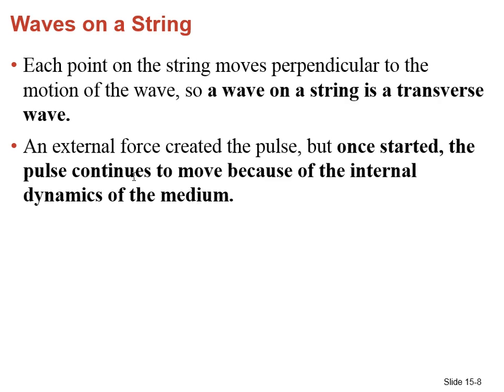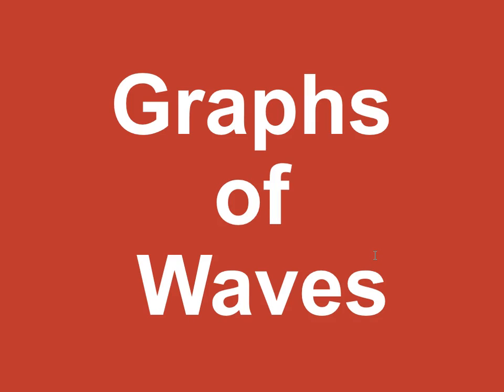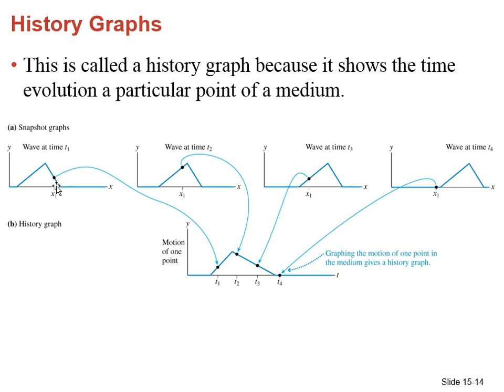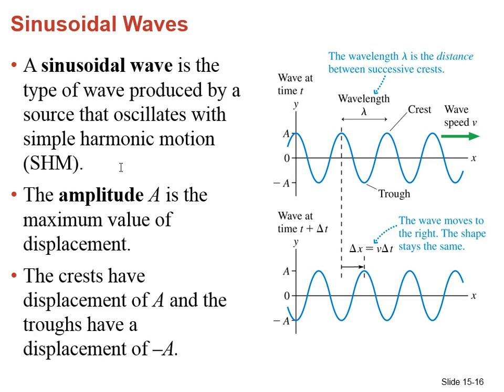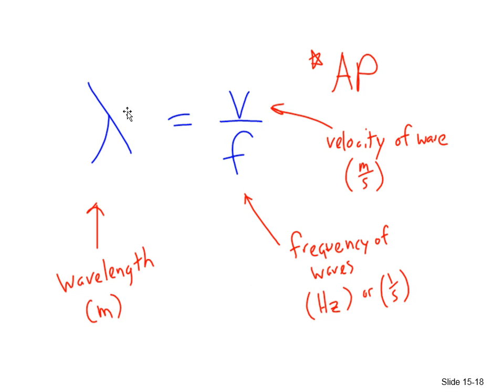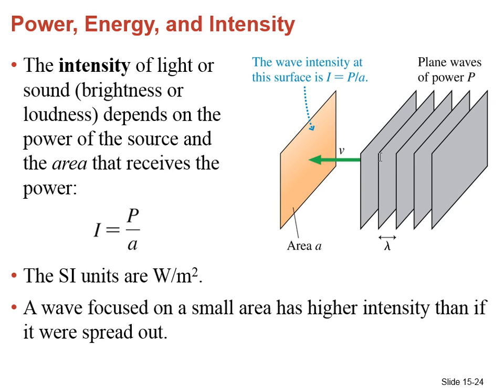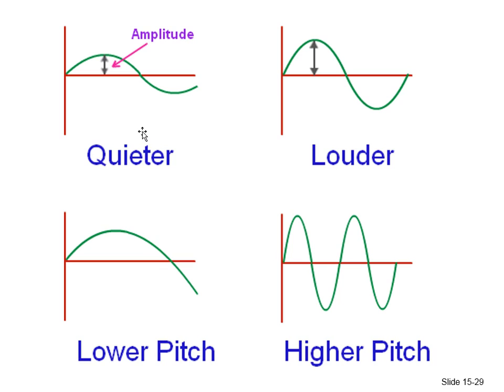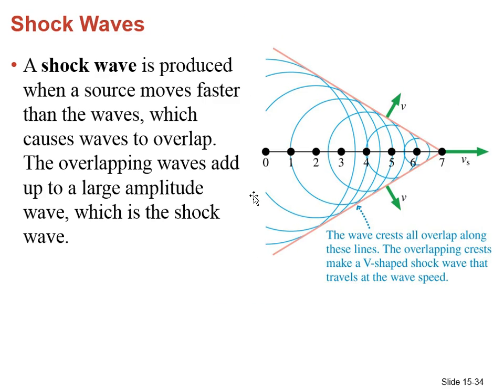AP Physics Review 6b - Waves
Review of waves